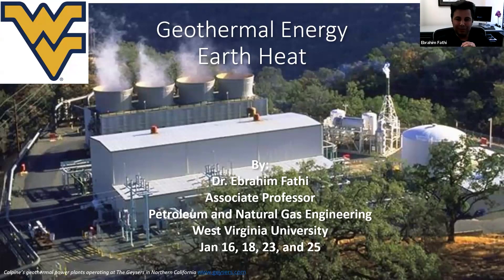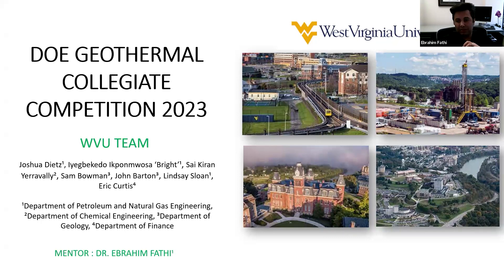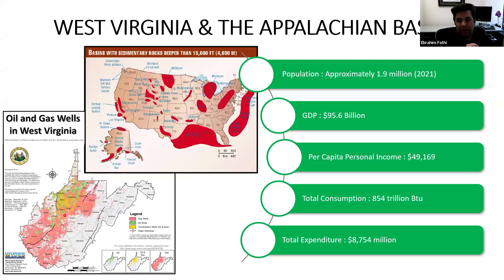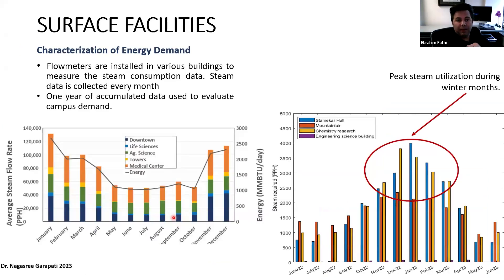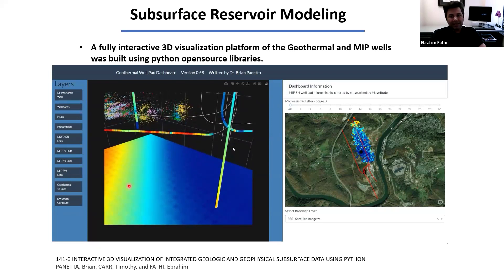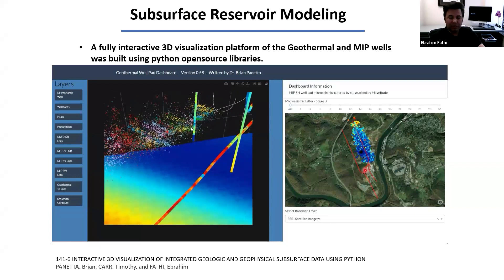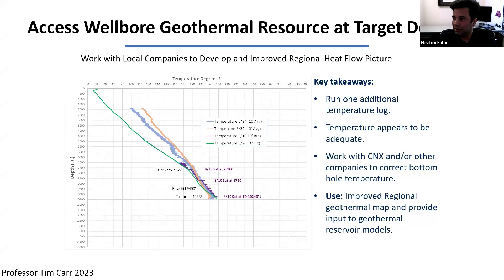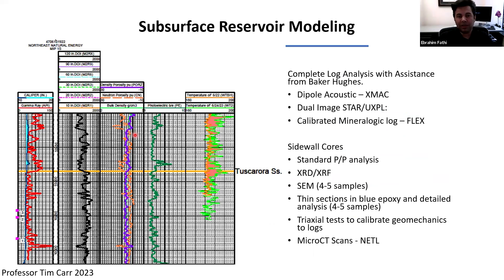Geothermal Energy Exploration and Innovation. Lecture 04/04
This short course will provide a comprehensive overview of geothermal energy, from foundational concepts to cutting-edge techniques.

Dr. Ebrahim Fathi
Associate Professor at WVU